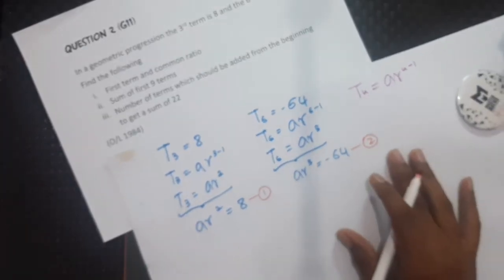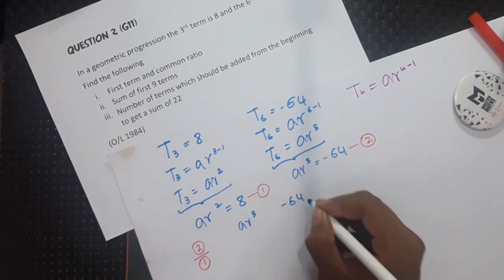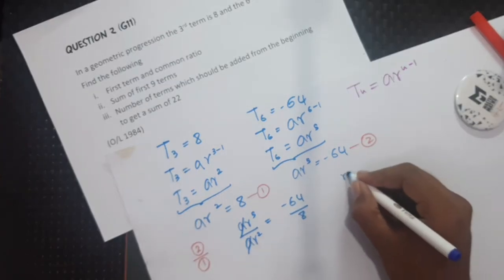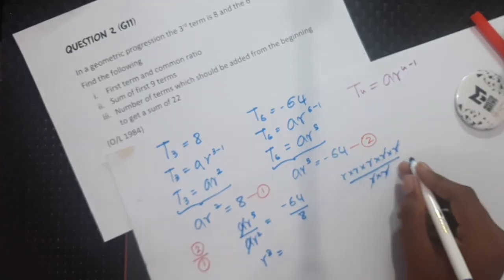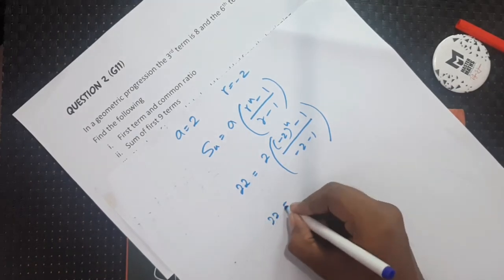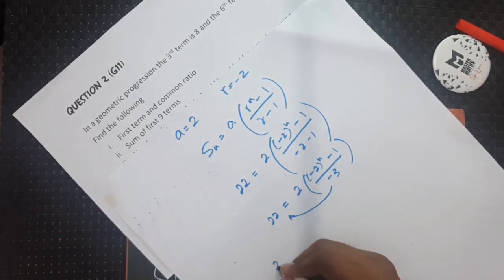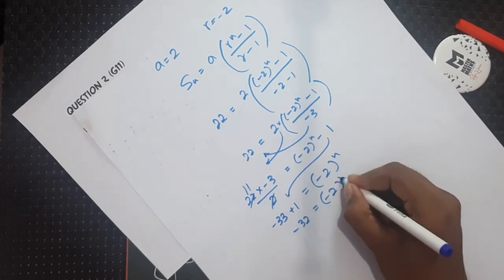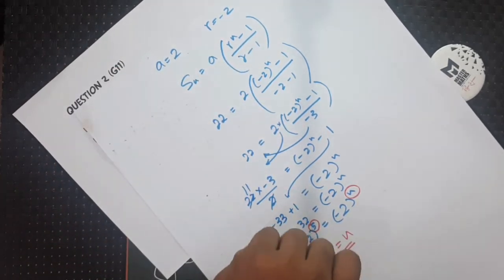MathsClub 2020 | Question 2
Join our WhatsApp group for daily revision and updates.